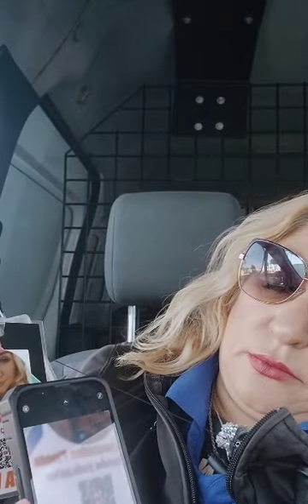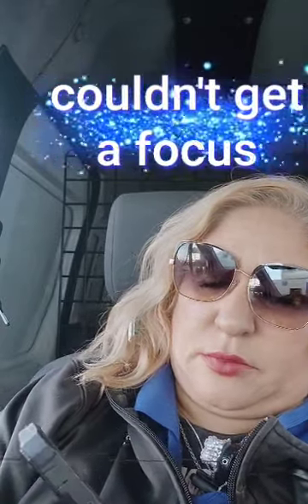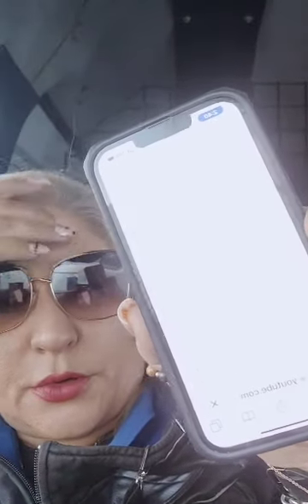Made my own Media pass